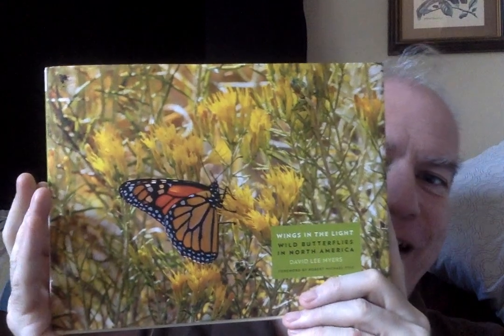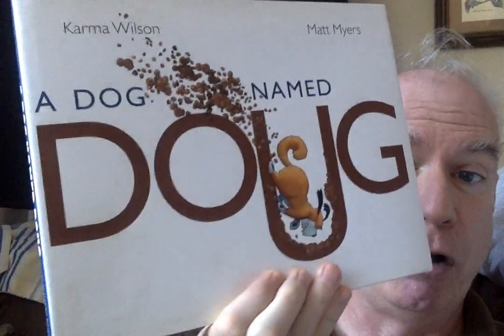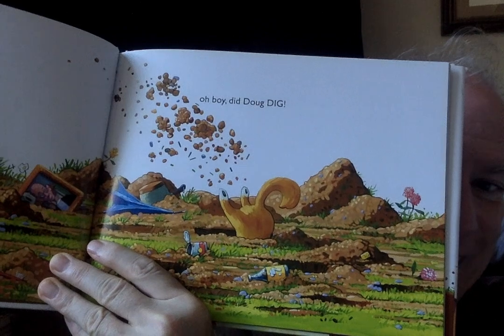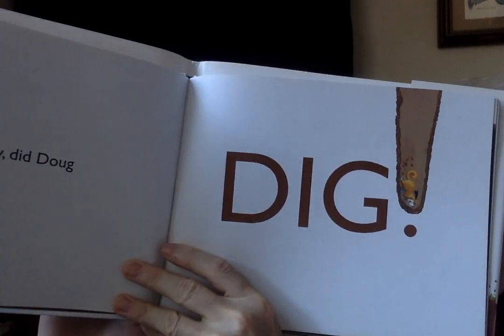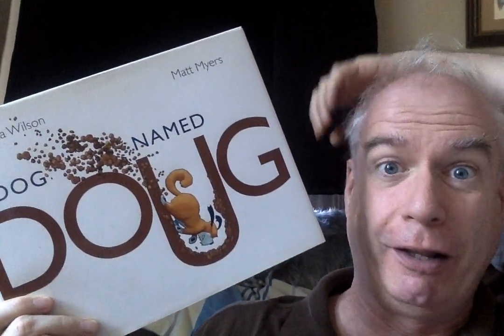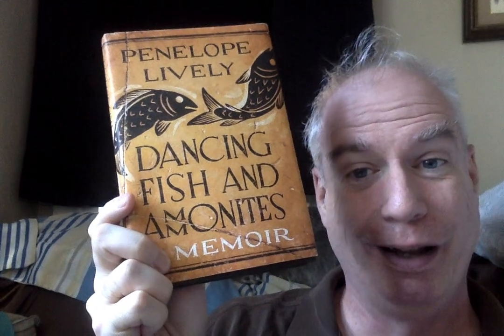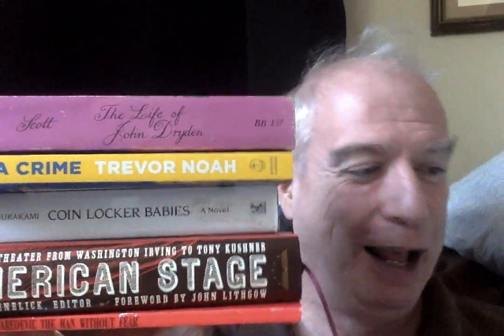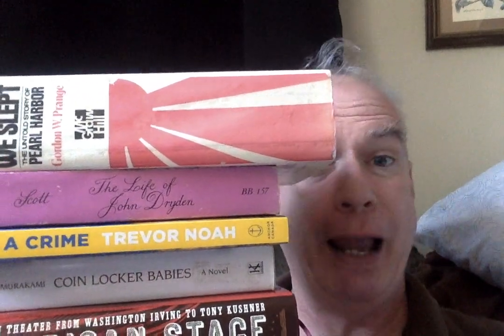10 More Random Books!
Friend me on Goodreads! stevedonoghue!